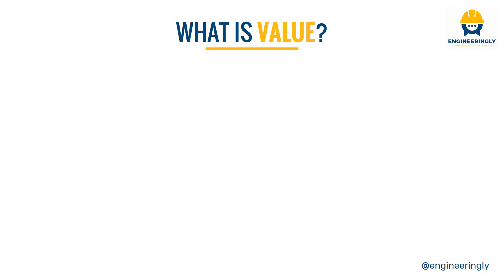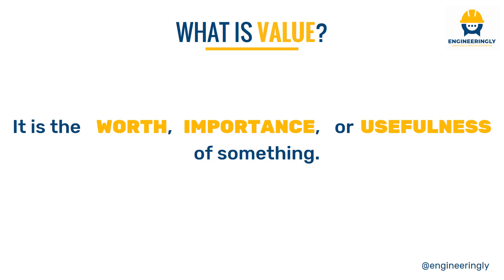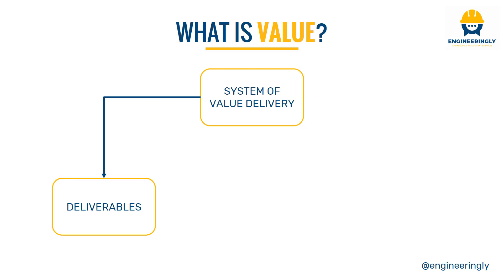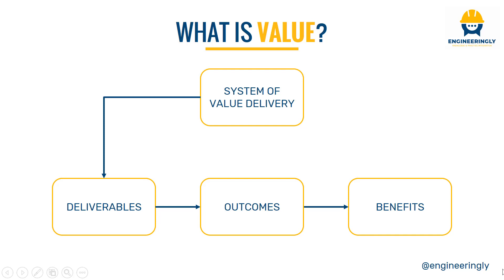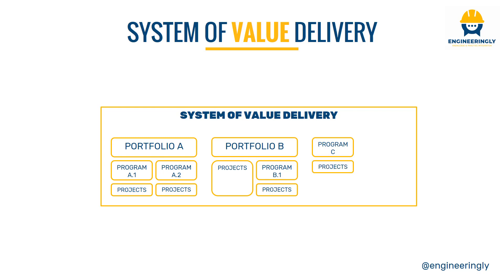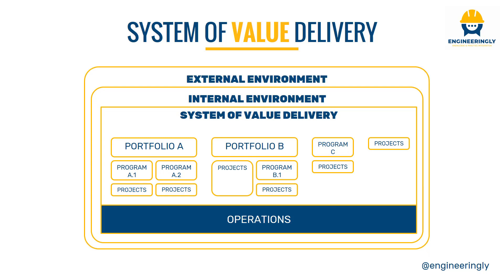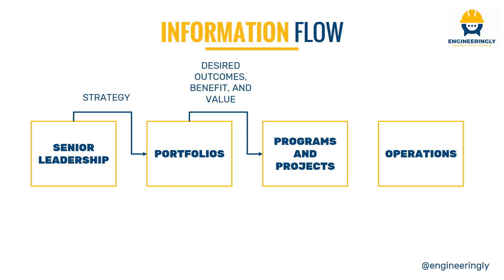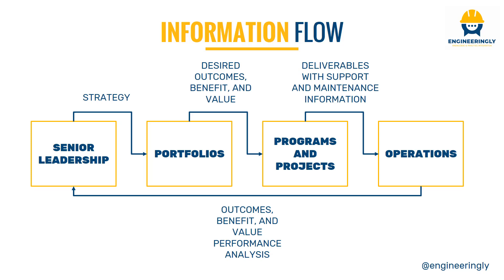What are Value and System of Value Delivery? | PMBOK 7th Edition